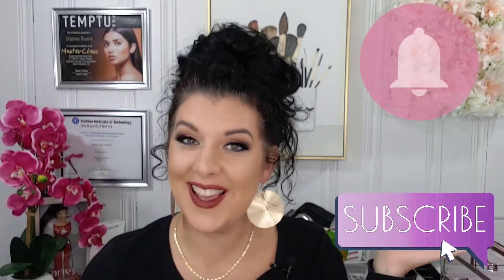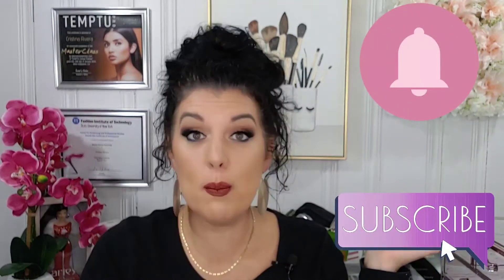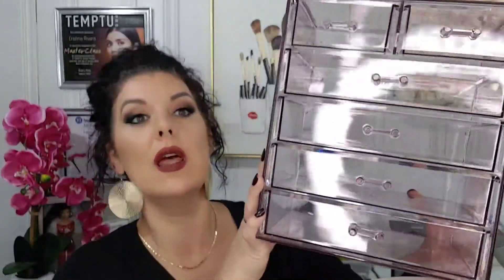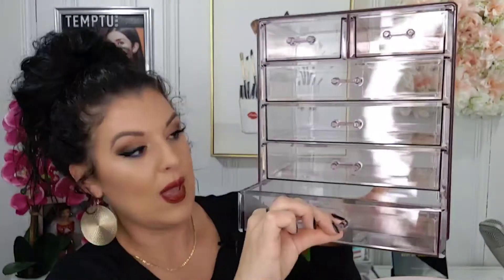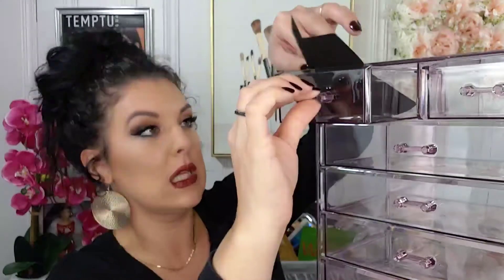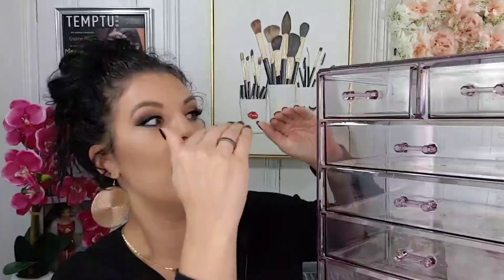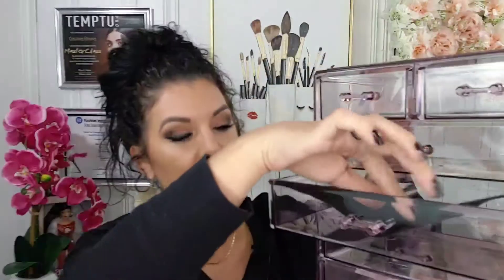Show & Tell Time! Product Review | Makeup Organizer | Makeup Storage | Vanity Organization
Hi Everybody!
Thanks so much for stopping by! Today's video is short and sweet. This adorable little organizer is exactly what I needed to start my makeup studio organization voyage! Marie Kondo would be proud of my progress.

With the holidays fast approaching (thank goodness!) I thought this might be an awesome way to bring your makeup artist/makeup enthusiast loved ones a little something for their vanity.

If you're just starting out on your makeup voyage, you're going to need a place to keep all your new goodies! I'm telling you this thing is so cute and functional! Sorbus is onto something here: )

Here's one I found on Amazon
Here's my next amazing purchase